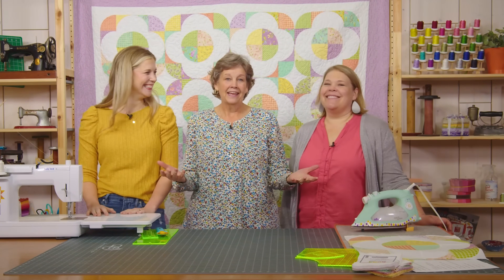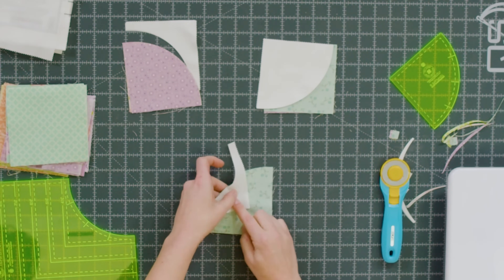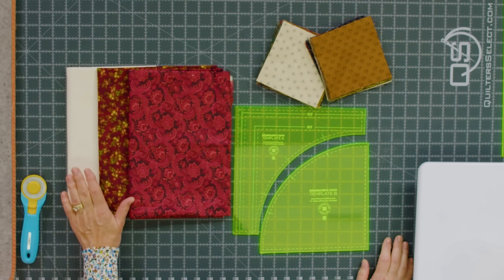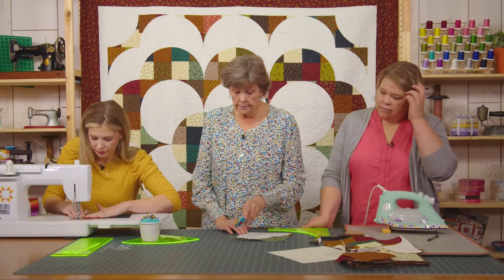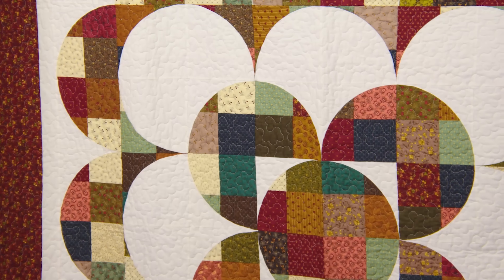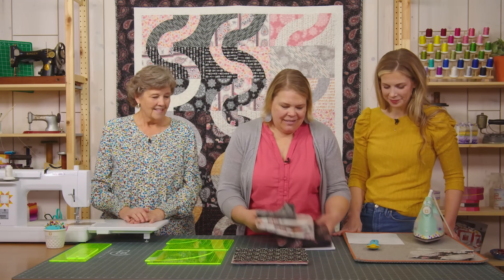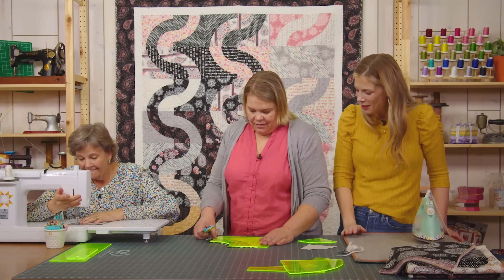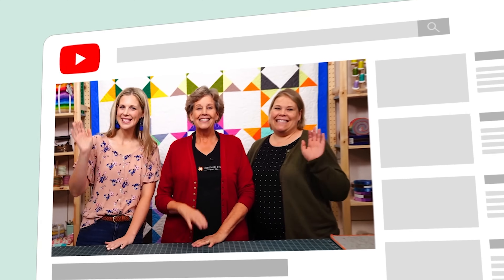Triple Play: 3 MORE Drunkard's Path Projects with Jenny Doan, Natalie & Misty of Missouri Star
Shop supplies for these new Drunkard's Path Triple Play quilts

Triple Play is a favorite tradition here at Missouri Star. Once a month, Jenny, Misty, and Natalie each demonstrate their own, unique spin on a favorite block, technique, or template. In this episode, the talented Doan ladies show off three fabulous Drunkard's Path quilts made with our Missouri Star Drunkards Path Circle Template Set.

Misty's "Primrose Path" quilt is made with the small Drunkard's Path template and Adel in Spring 5" Stackers by Sandy Gervais for Riley Blake.

Jenny's "Flower Power" quilt is made with Right as Rain Charm Pack by Kim Diehl for Henry Glass. She starts with quick and easy four patches that are transformed into Drunkard's Path blocks.

Natalie's "Sidewinder" quilt is made with 10 inch squares (layer cakes). Her fabric is Paisley Place 10 Karat Crystals by Dina June for Wilmington Prints.